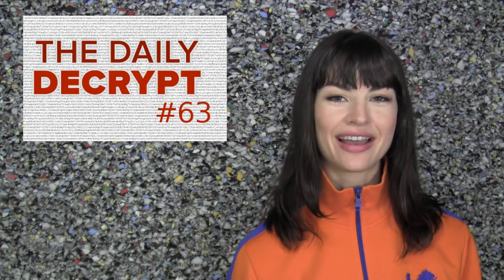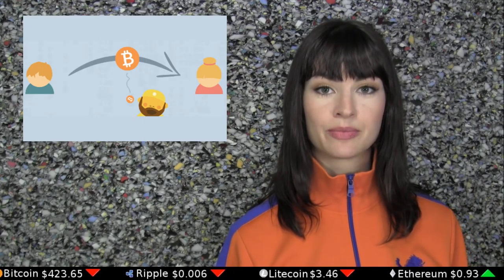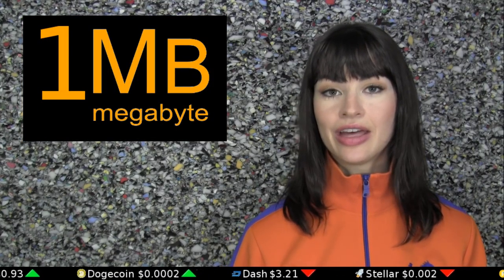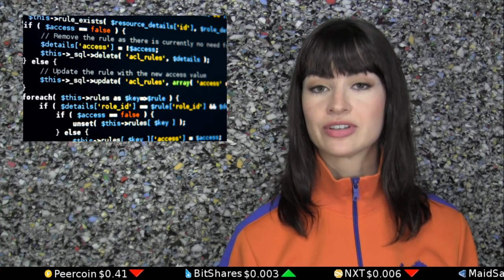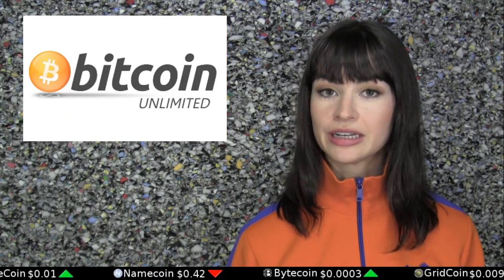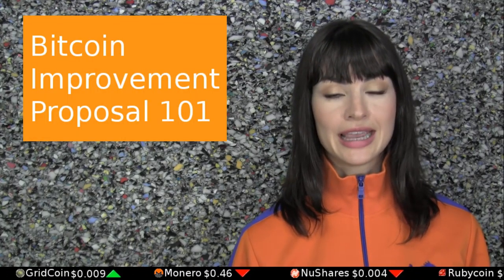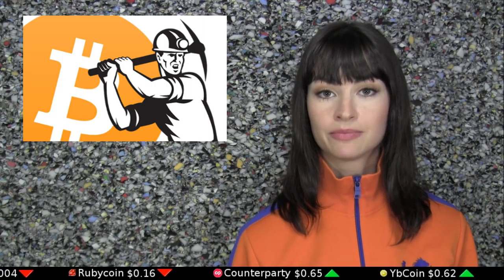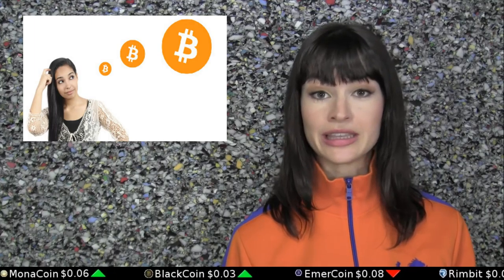The Big Fork: What the Hell is Happening in Bitcoin?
Why did your last Bitcoin transaction take so long to confirm? And why are transaction fees higher? Get some answers, and maybe more questions, in this video.

Is your Bitcoin node reachable? Check

Tip us!